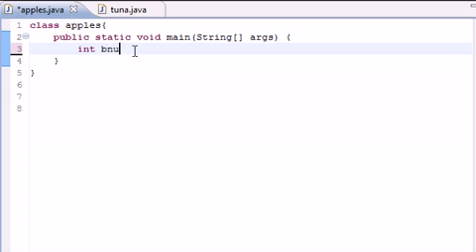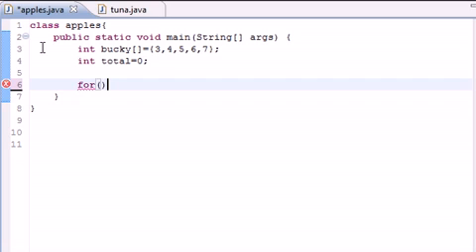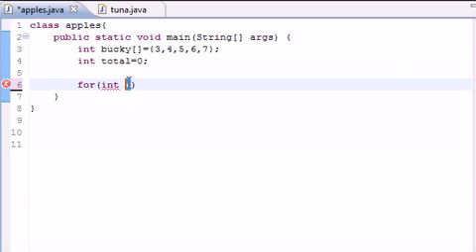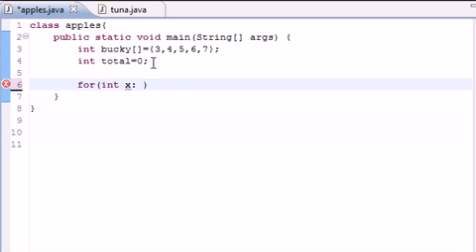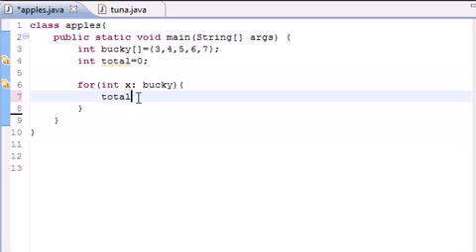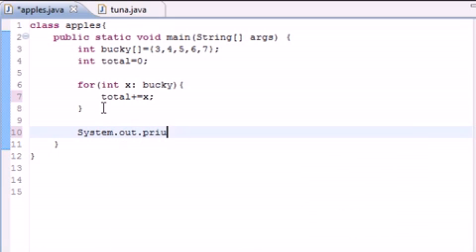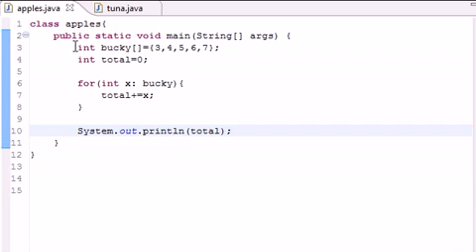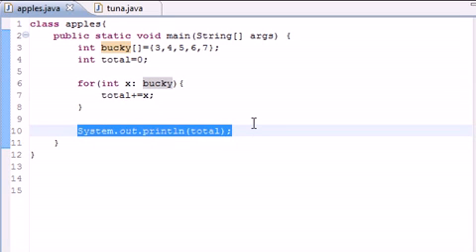Java Programming Tutorial - 31 - Enhanced for Loop